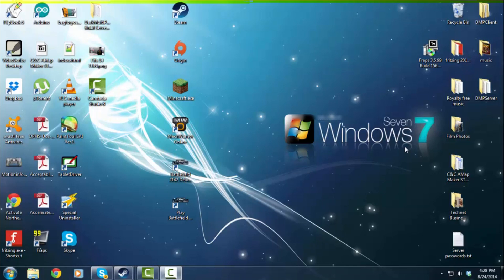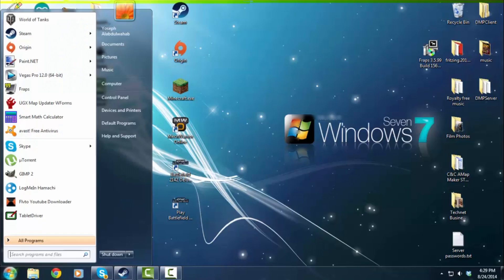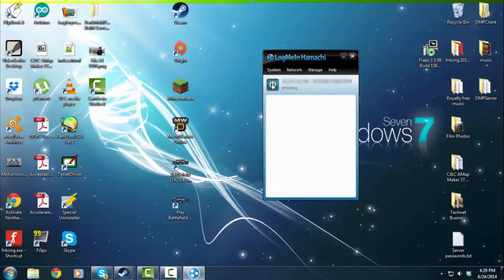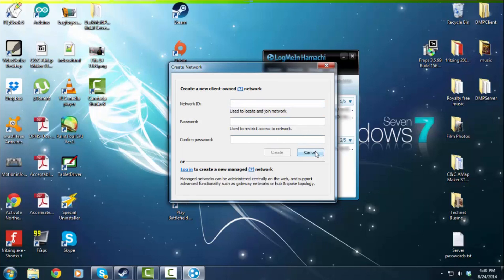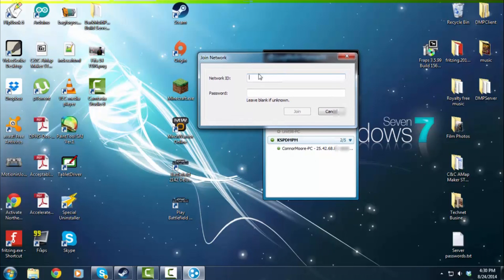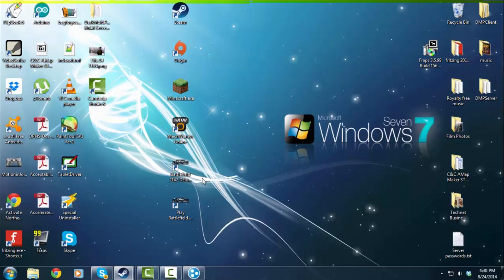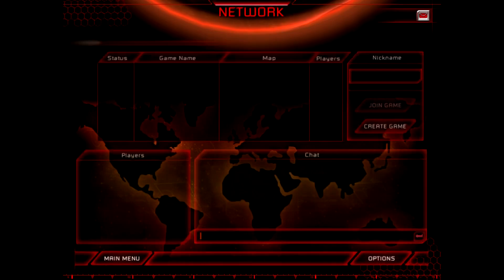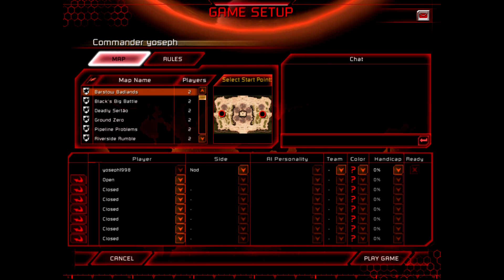How To Play C&C Multiplayer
Download Hamachi: (make sure you get Unmanaged)

This Video is Using a paid version of C&C Kanes Wrath, and Instructing and informing about the game.